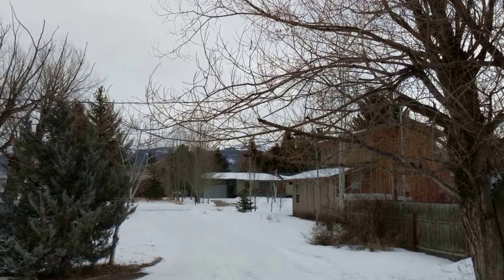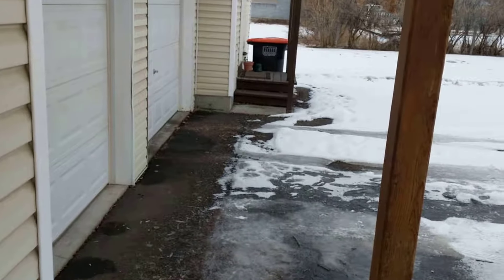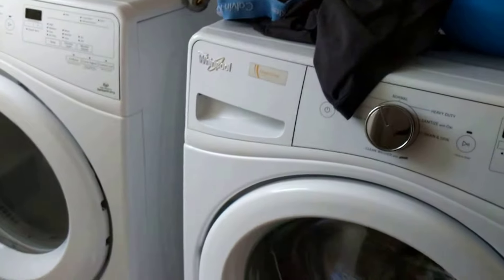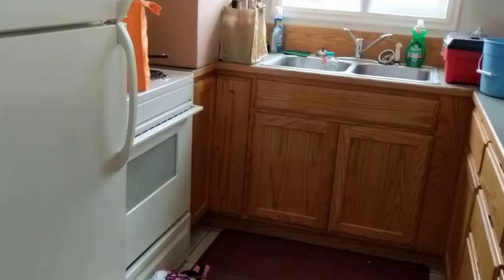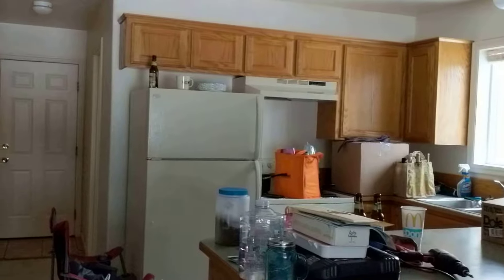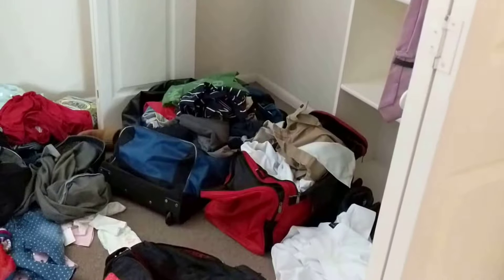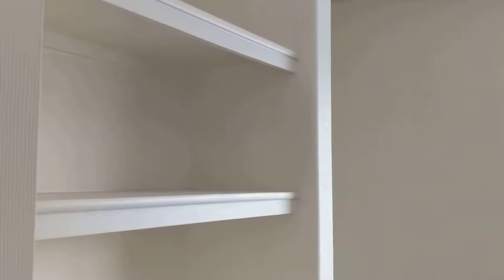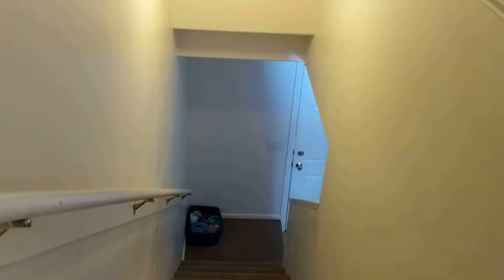Driggs Duplex S Unit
Walk through on 1/8/18